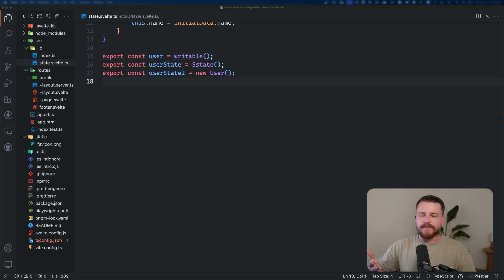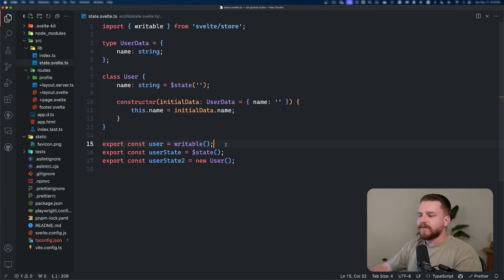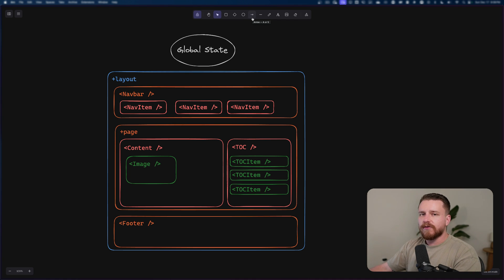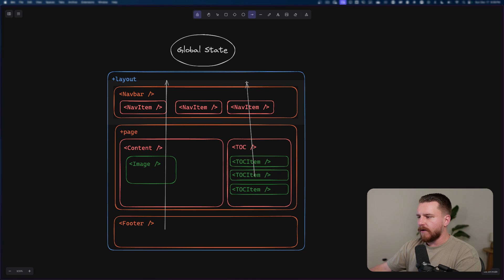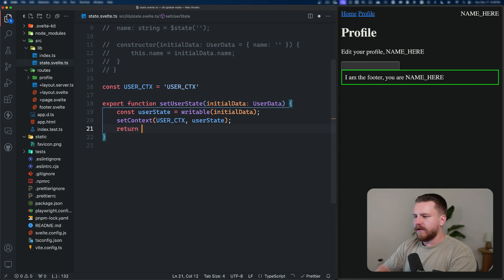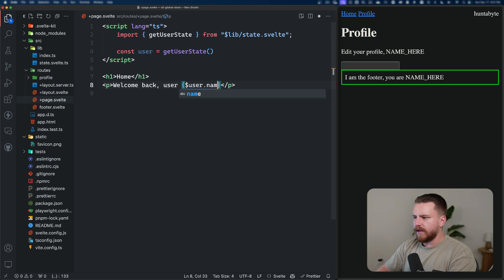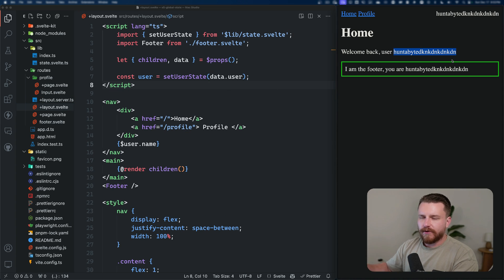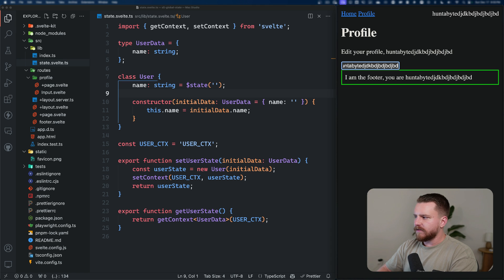Global Stores Are Dangerous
The idea of exported global state (stores or $state objects) from a module may be fine if you're running a SPA, but as soon as Server Side Rendering (SSR) is introduced by a meta-framework like SvelteKit, this is a major foot gun.

In this video, we'll discuss why a global module state is problematic when combined with SSR and how we can _safely_ implement a global app state that isn't too burdensome to use!

📃 Topics Covered:
- SvelteKit v2
- Sveltekit 2
- Svelte 5 global state
- Svelte 5 reactivity
- Svelte 5 stores
- Svelte 5 class state
- Svelte 5 global reactivity
- Svelte 5 tutorial
- Svelte stores SSR
- Svelte SSR security
- Svelte store security
- Svelte security tips
- Svelte 5 reactive classes
- Svelte 5 features
- Svelte Context API
- Svelte 5 Context